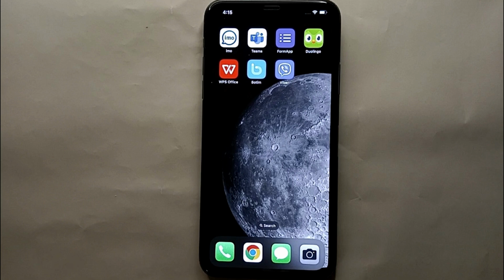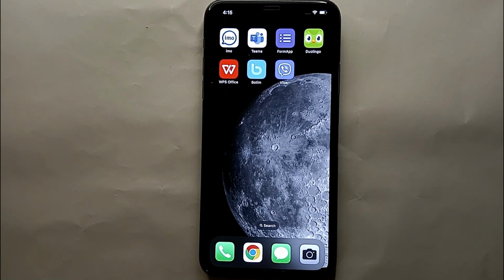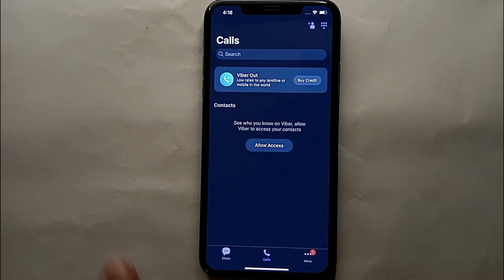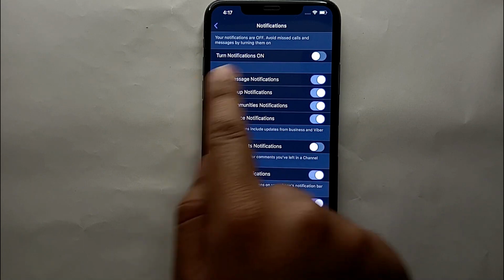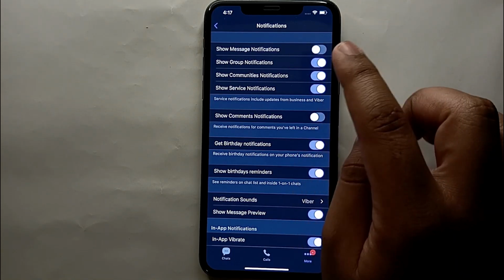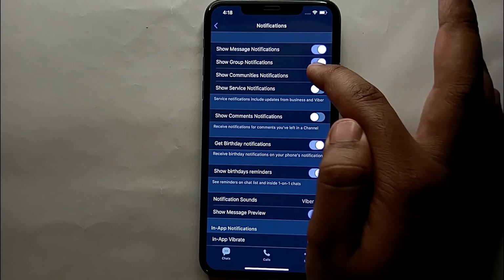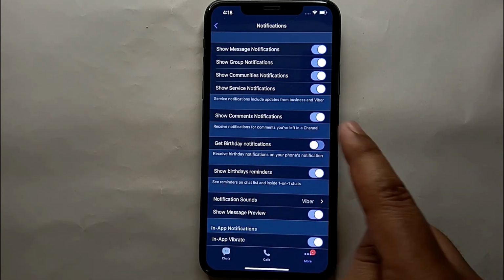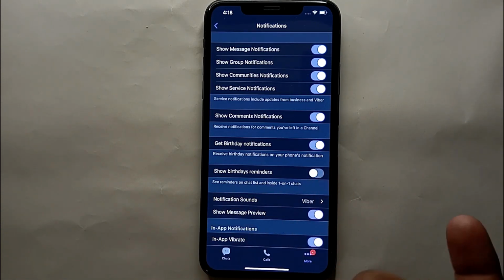✅ How To Manage Notifications On Viber 🔴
About this tutorial:

Viber is a cross-platform instant messaging and Voice over Internet Protocol (VoIP) application that allows users to make free voice and video calls, send text messages, multimedia files, and conduct group chats. It was initially released in 2010 and has gained popularity as a communication app for both personal and business use.
Viber offers end-to-end encryption for secure messaging and calls, ensuring that only the intended recipients can access the content. It is available on various platforms, including iOS, Android, Windows, and macOS, allowing users to communicate seamlessly across different devices.
Get in touch!